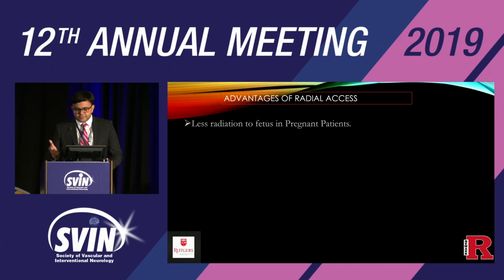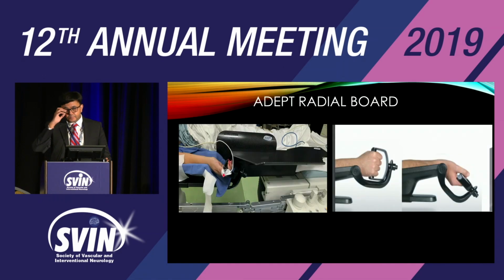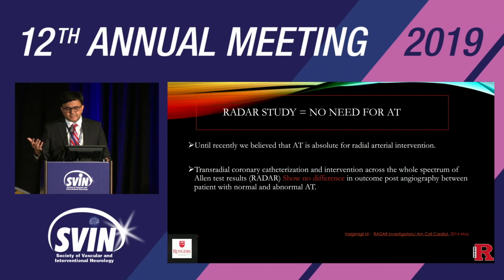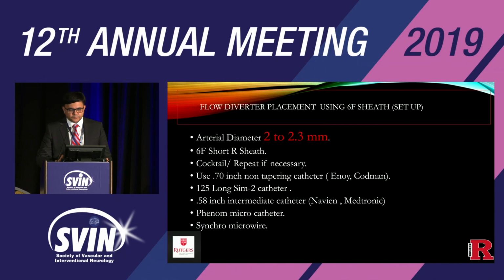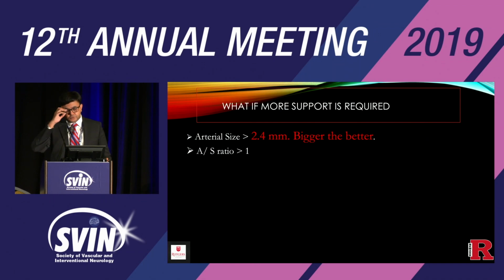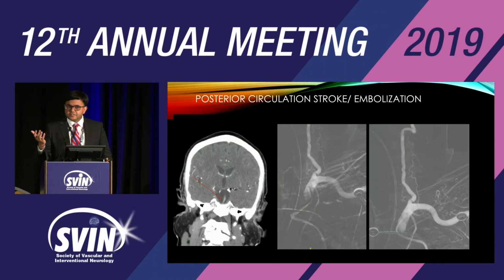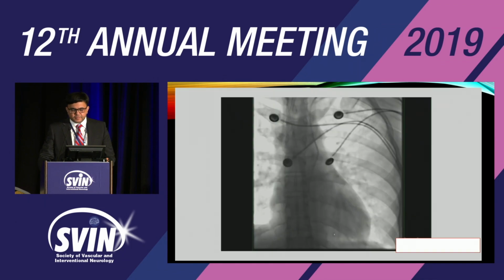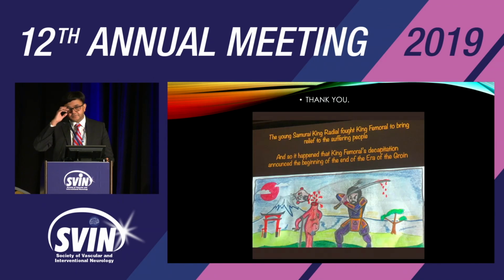SVIN 2019: Complex Neuro-Embolization Using Radial the Radial Artery: Is it Ready for Primetime?